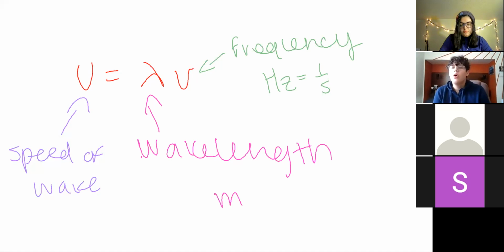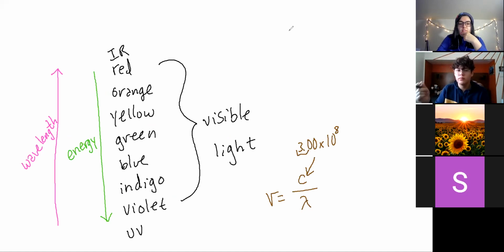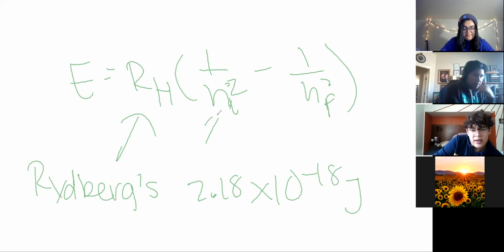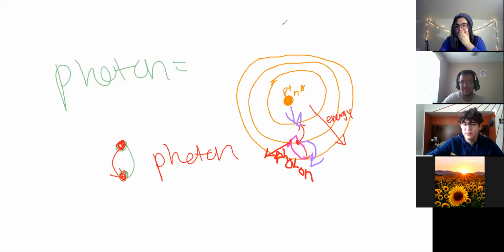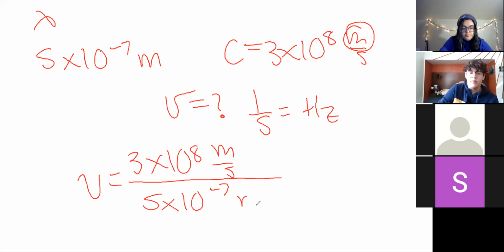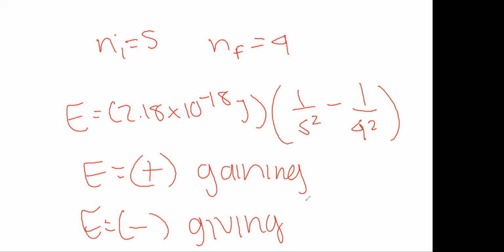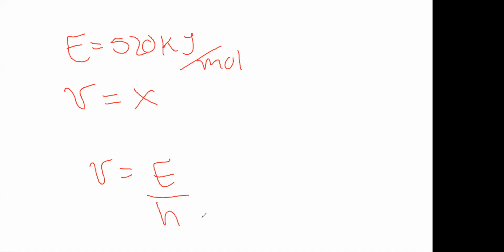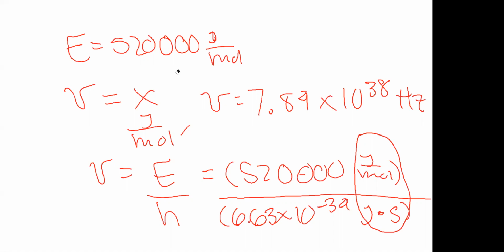Module 10 Review 11/28/20